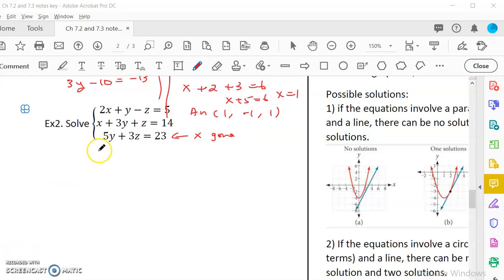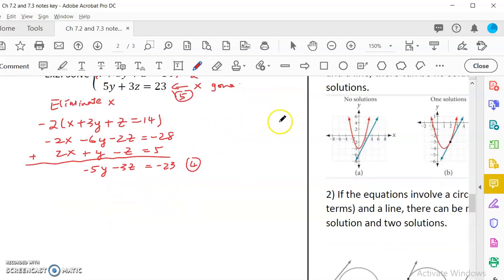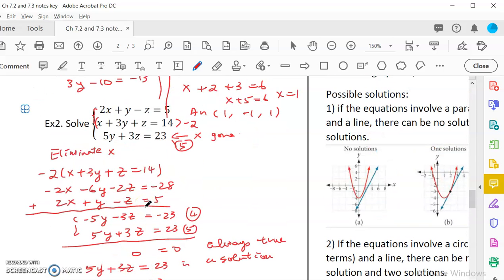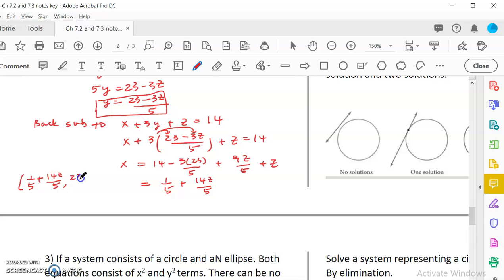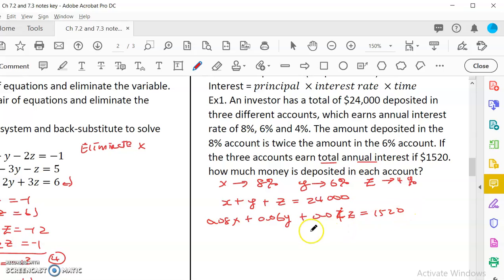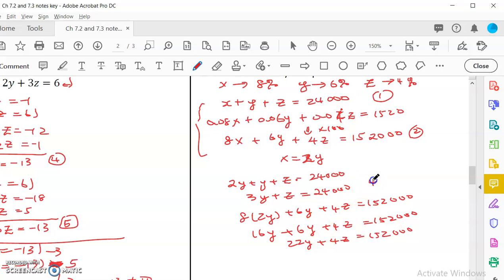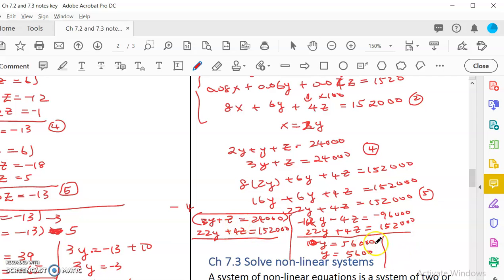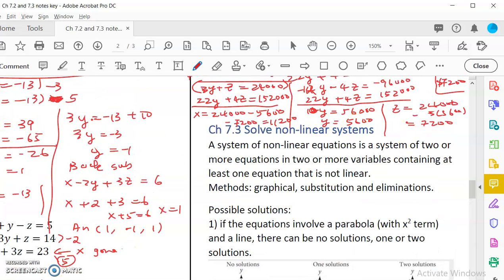OpenStax College Algebra Ch 7.2 Solve 3 by 3 systems of equations # 2